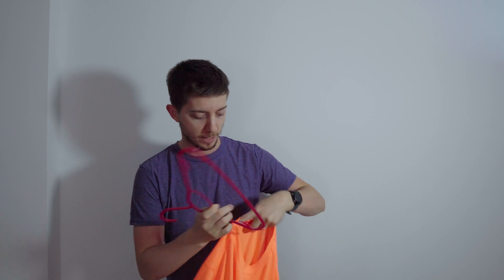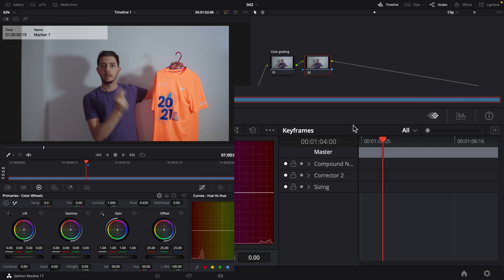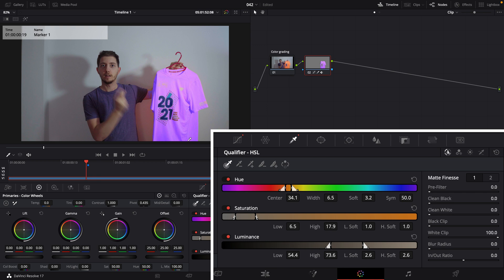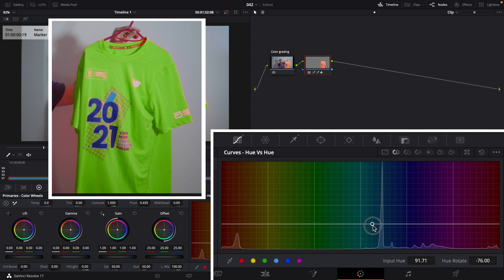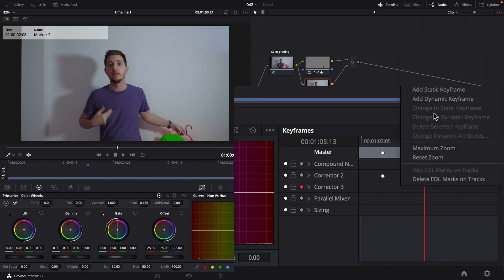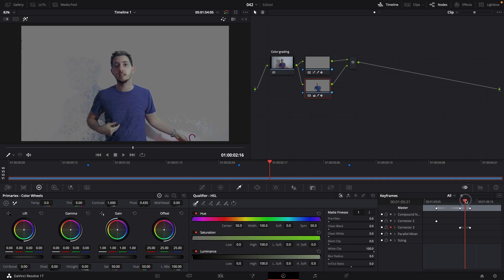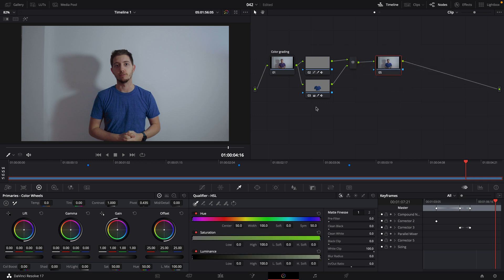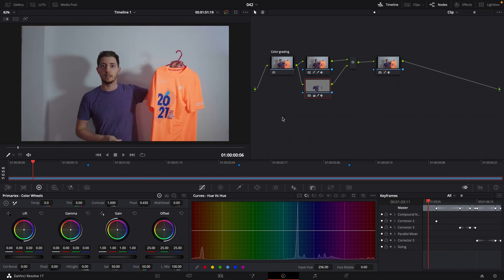Changing color in Davinci Resolve 17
Changing color in Davinci Resolve should not be complicated. In this video, I will show you how to do it in the easiest and fastest way through the color page so that you can change the color of any item or any part of the scene in a few minutes.